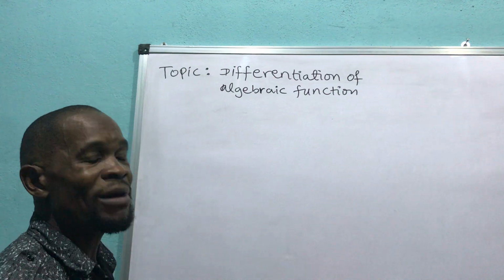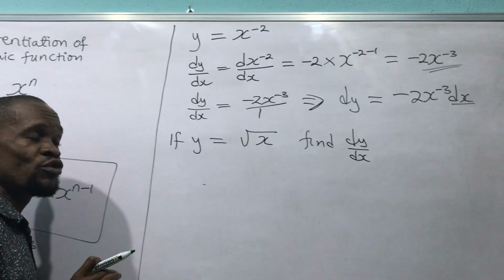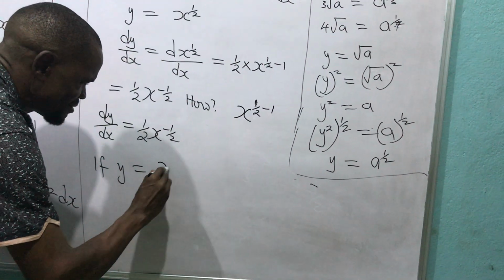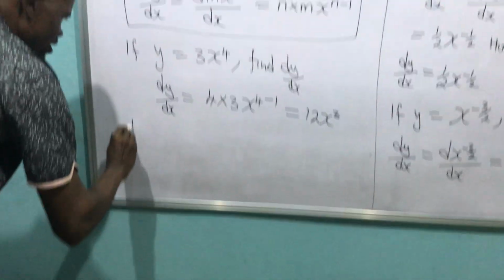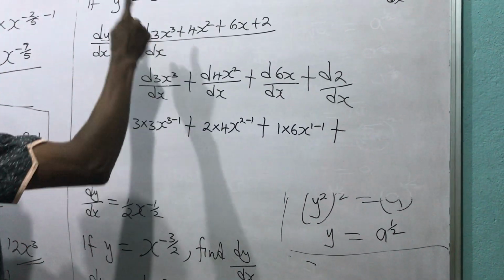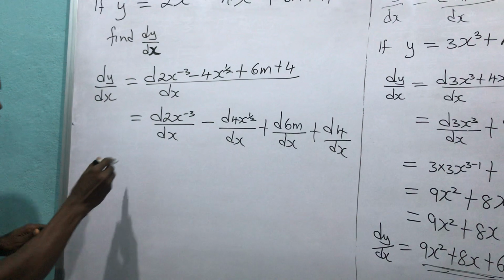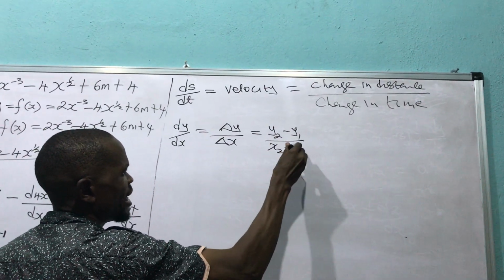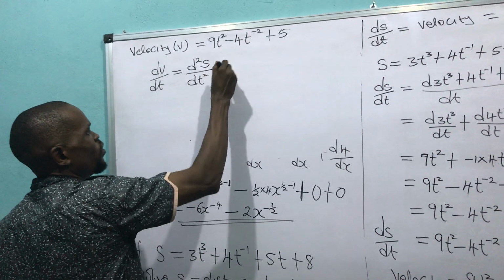Differentiation of Algebraic Functions (Calculus) Part 1